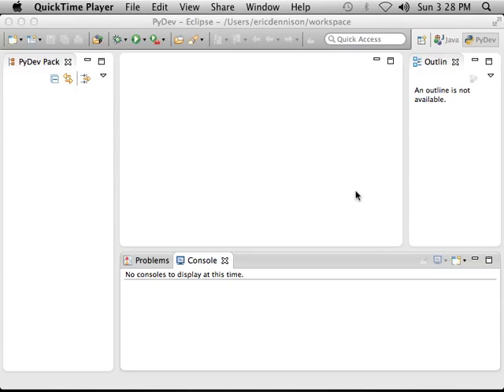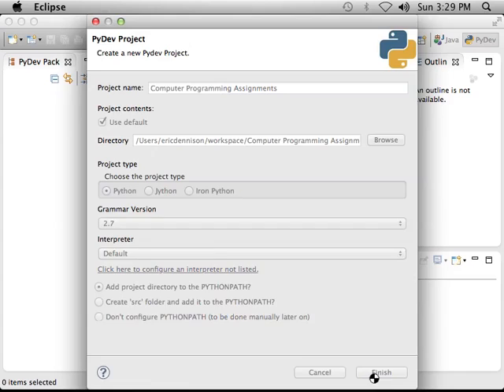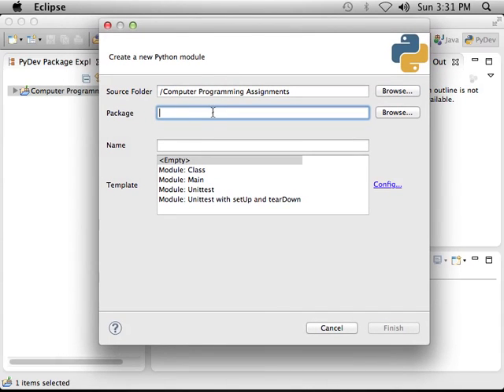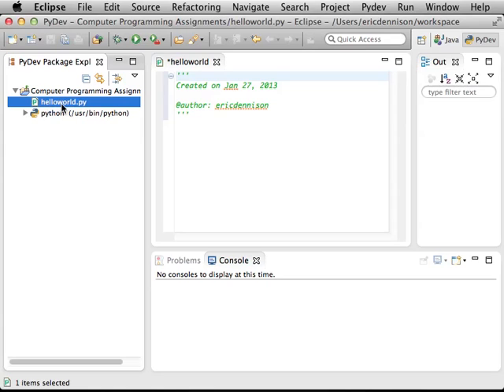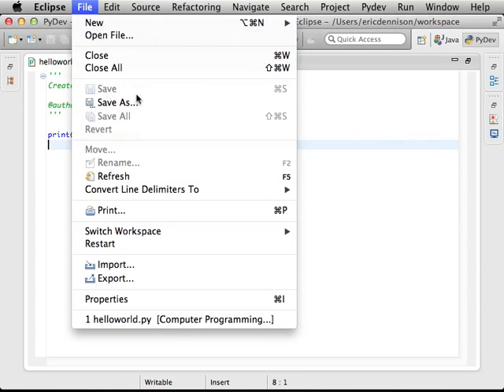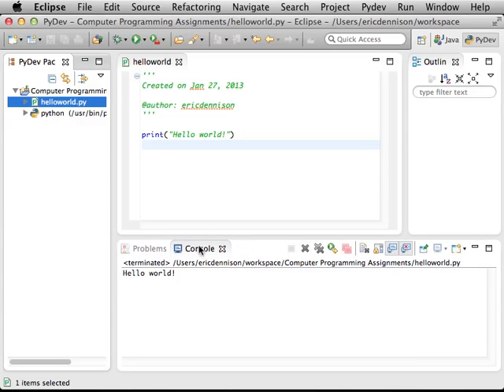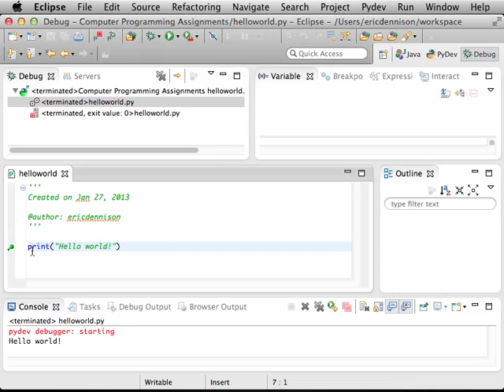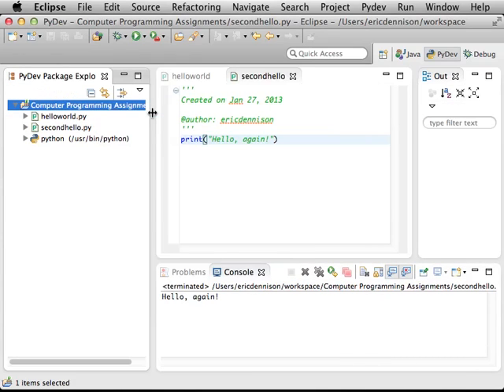Creating Python projects and modules (source files) using Eclipse with PyDev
How to create and execute/debug your first helloworld applications using Eclipse with the PyDev plugin. The video assumes that PyDev is already installed and configured for use.